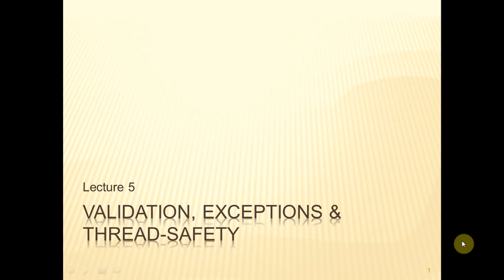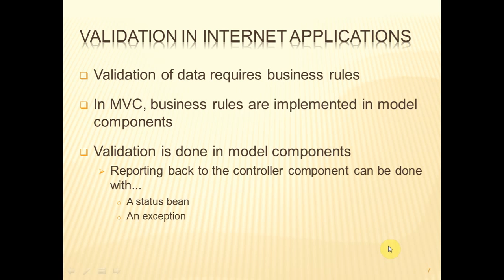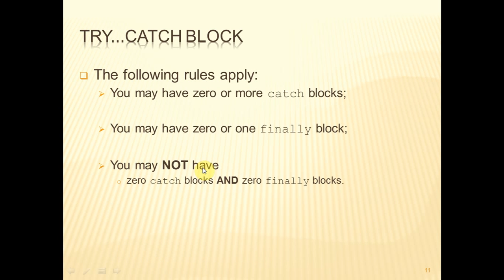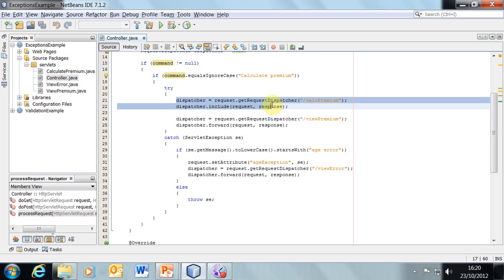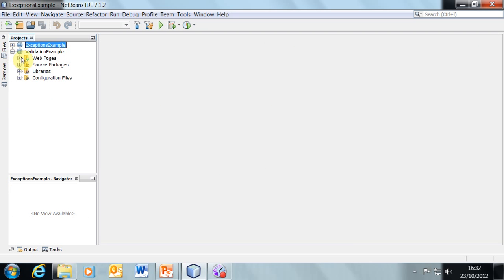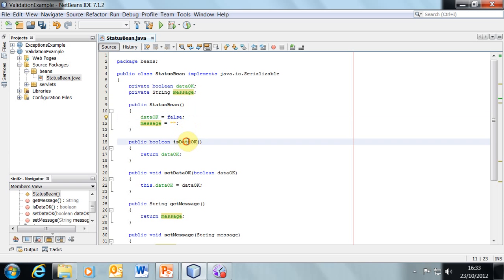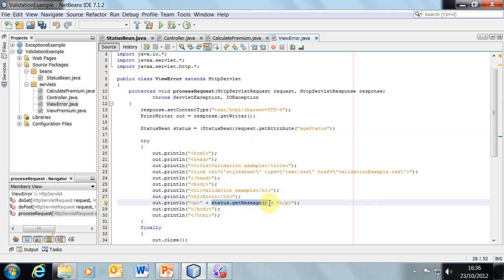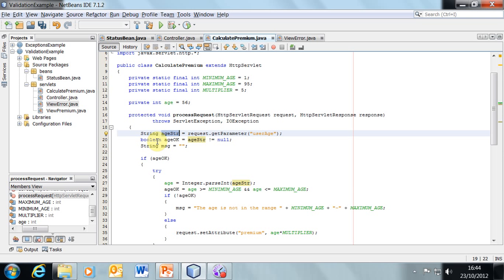L05-V01: Validation, exceptions and thread-safety